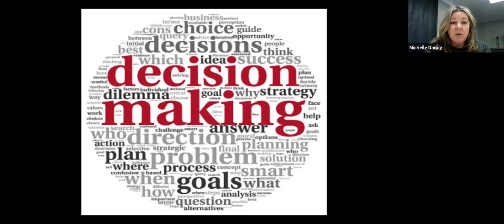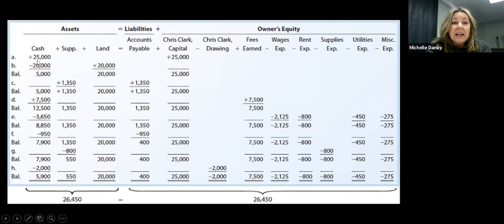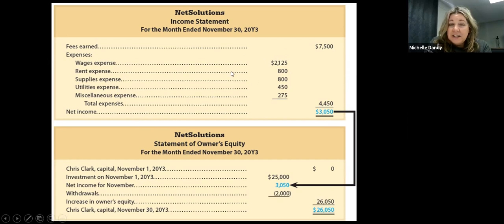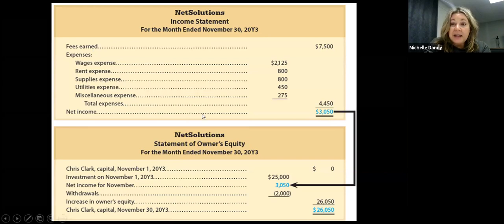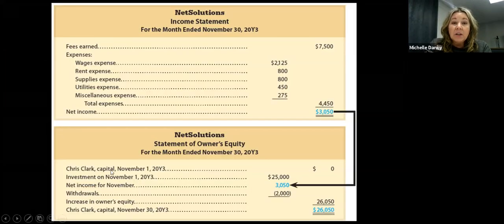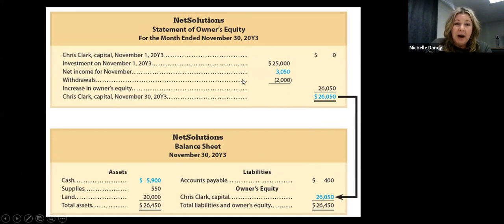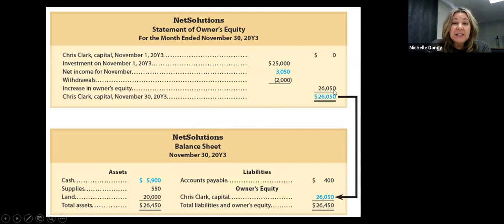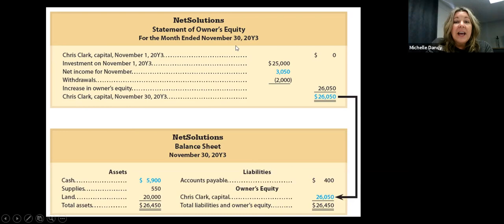Chp 1: Basic Financial Statements